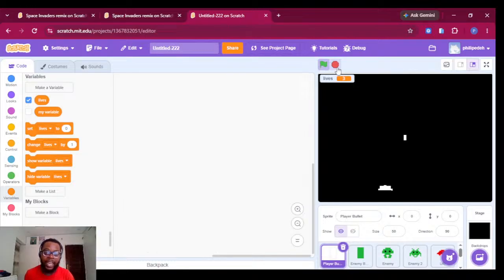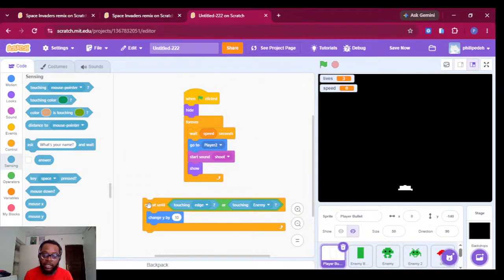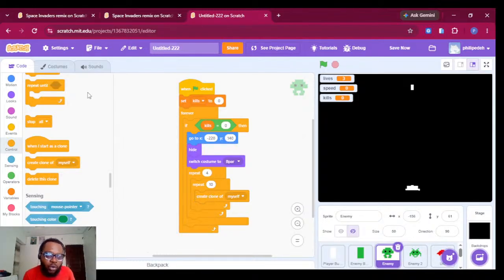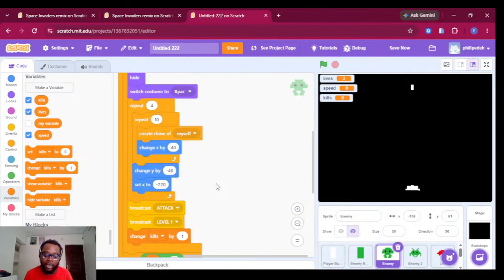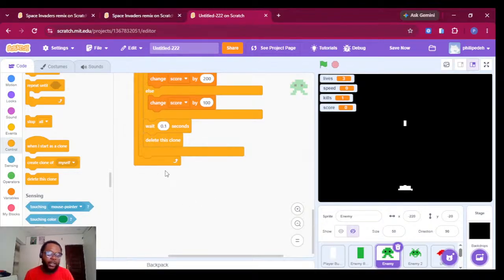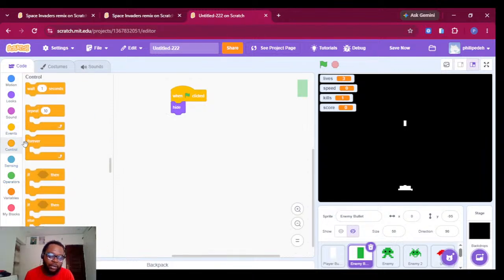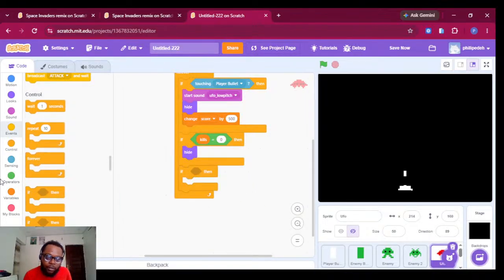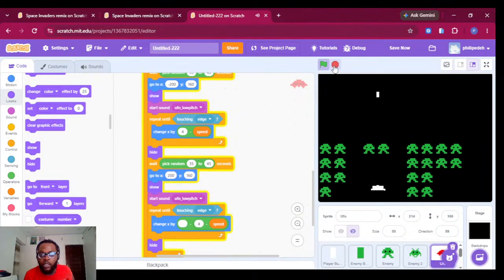How To Build A Space Invader Game In Scratch: Part 2